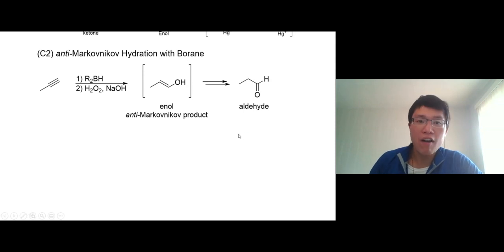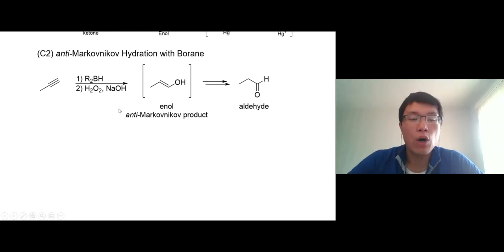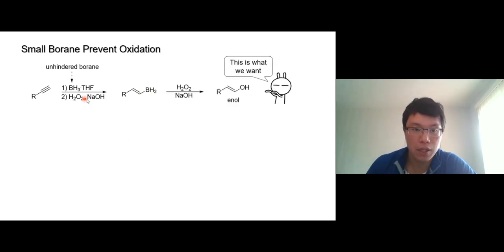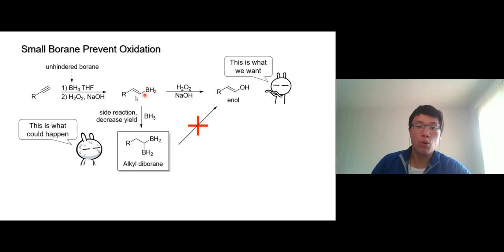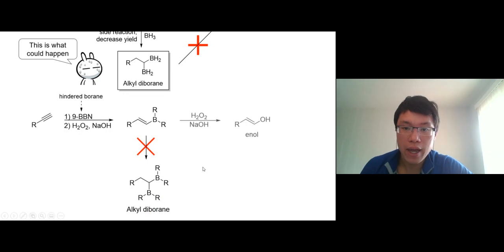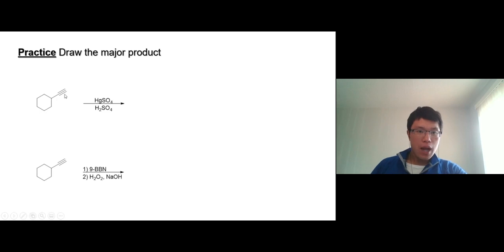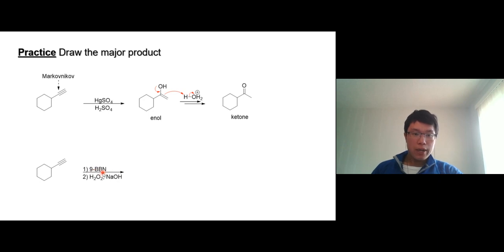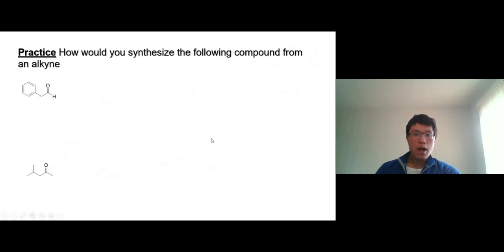Lecture Video Ch9 12 – Anti Markovnikov Hydration